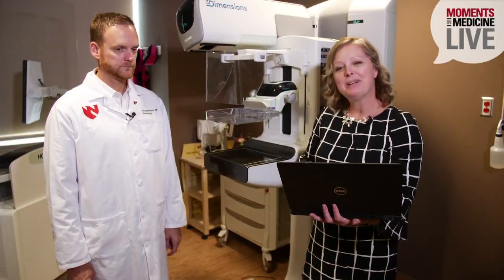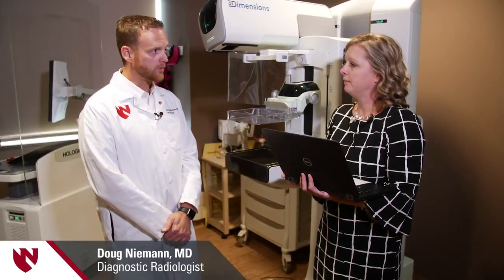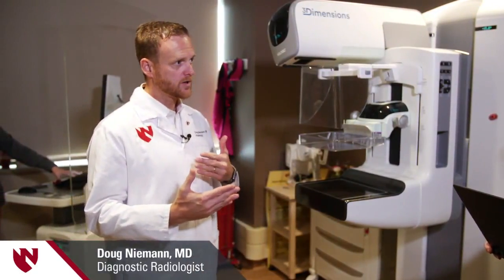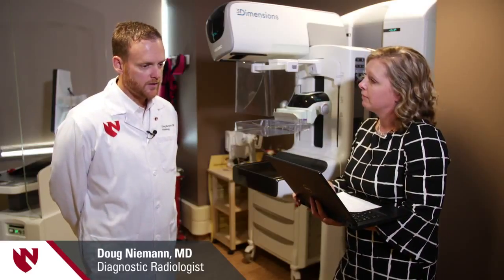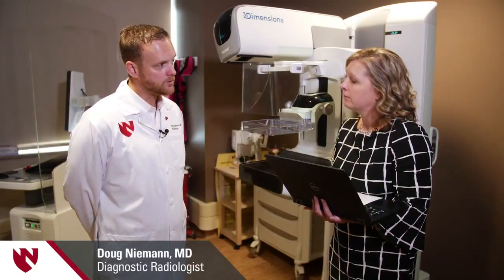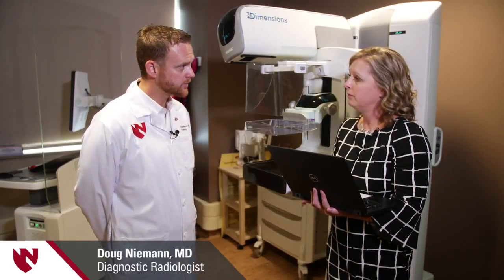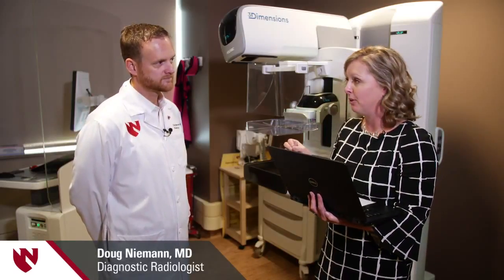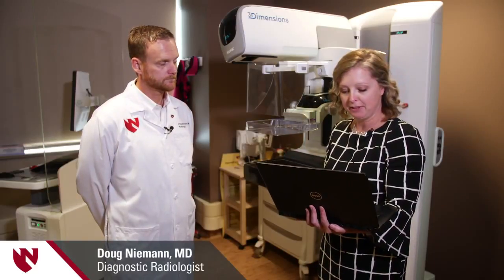3D Mammography - Nebraska Medicine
Doug Niemann, MD, a diagnostic radiologist at Nebraska Medicine, explains 3D mammography and answers questions about mammograms. Dr. Niemann discusses the right age for a woman's first mammogram, what a mammogram entails and the advantages of a 3D mammogram over a traditional one.